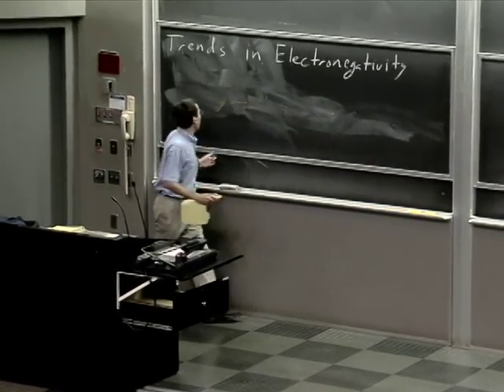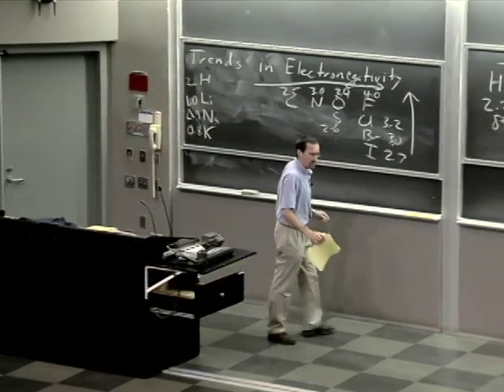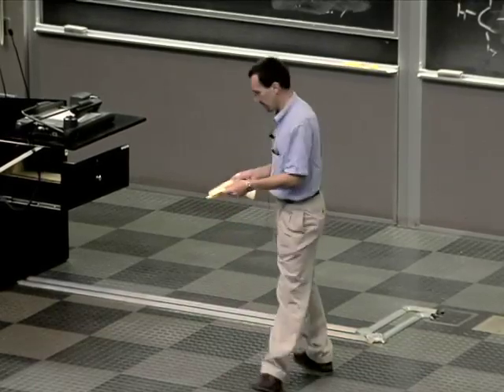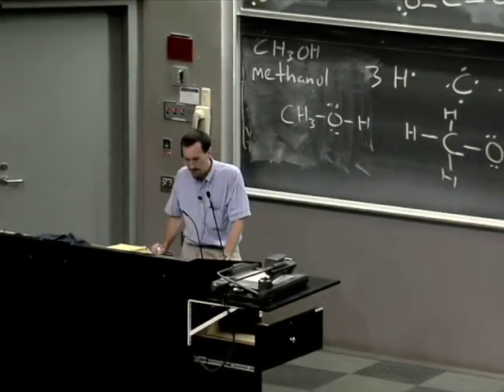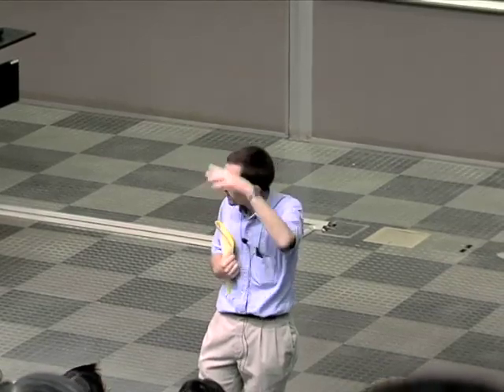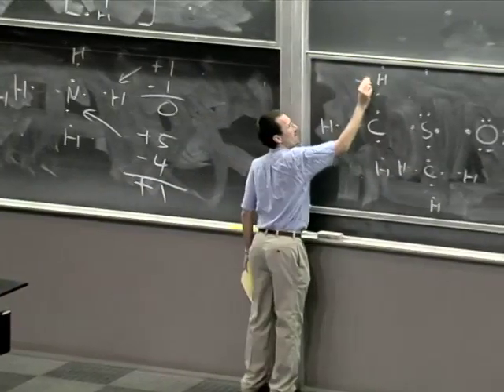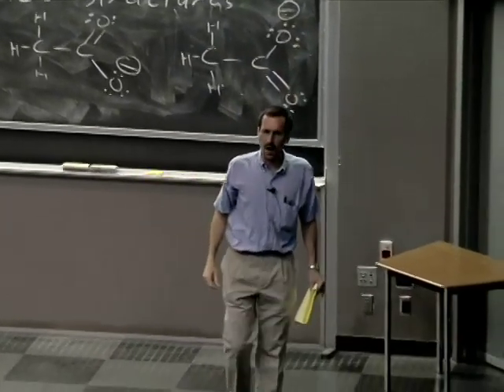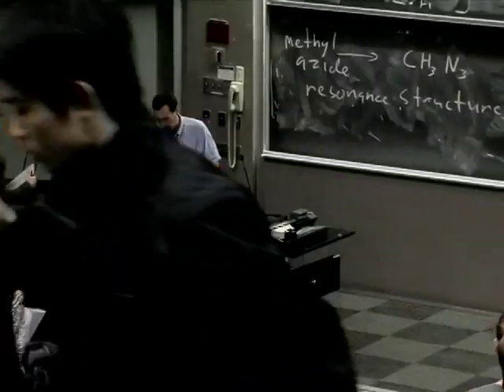Chem 51A 09/28/09 Ch. 1. Bond Polarity, Formal Charge, Lewis Structures